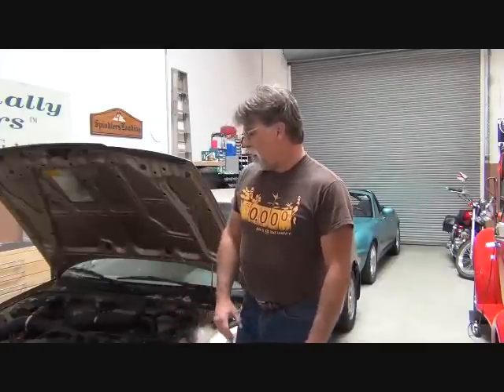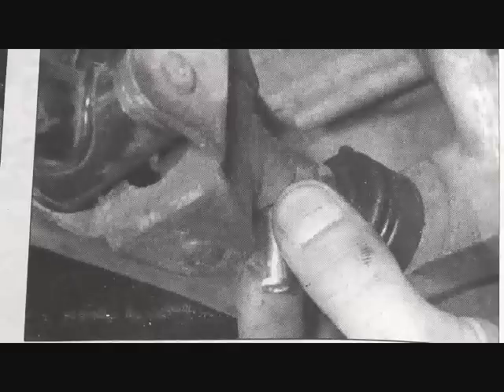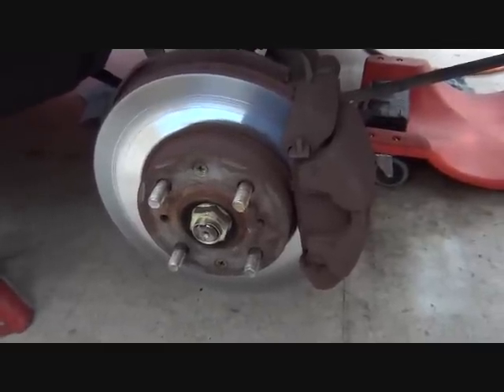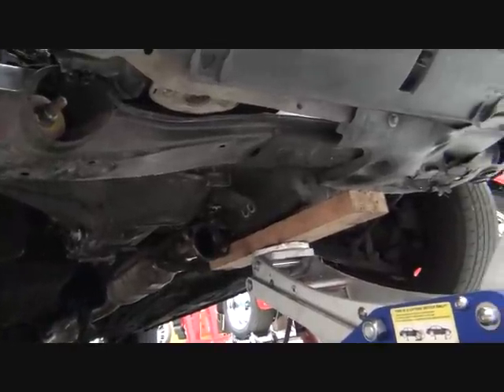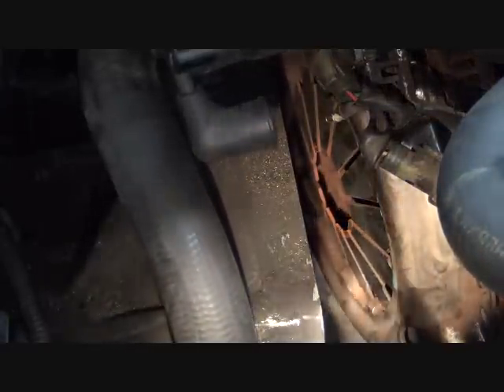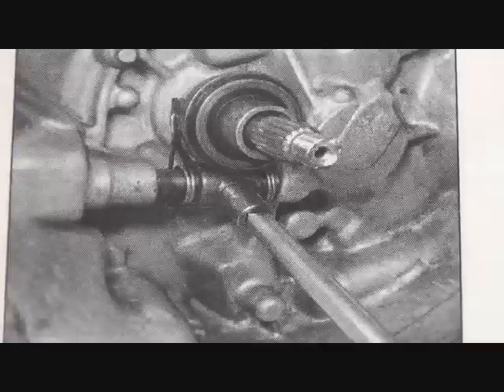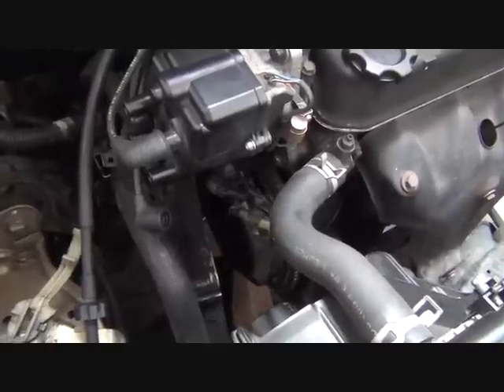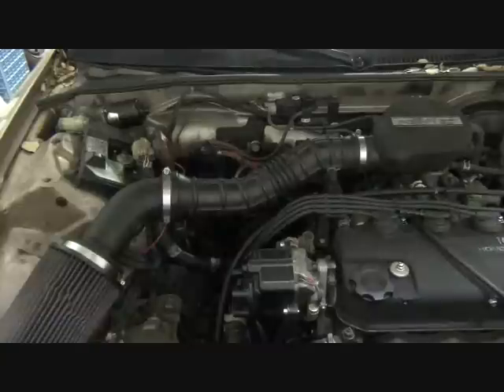DIY Honda Civic Clutch Replacement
In this video, we discuss replacing a clutch in a 1989 Honda Civic Hatchback.